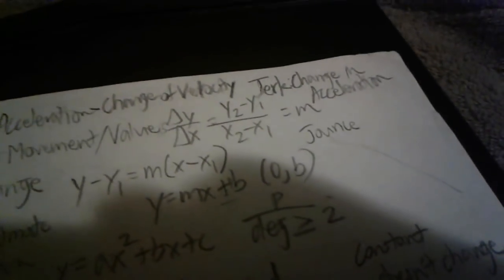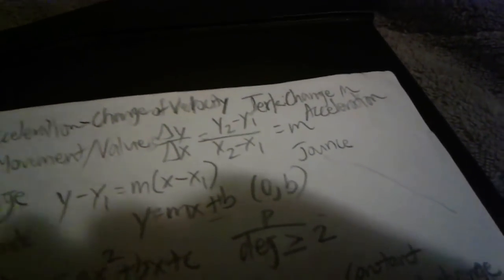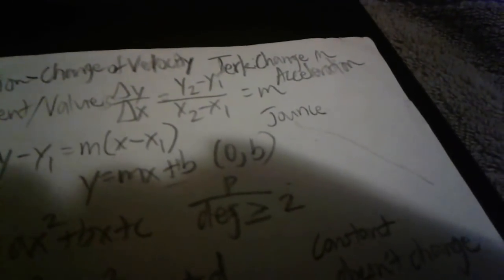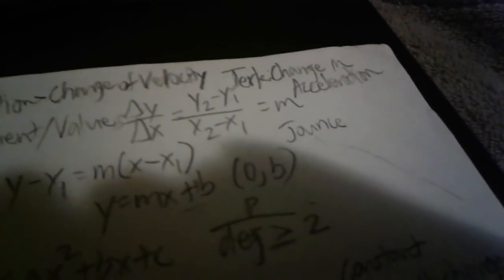Rate of Change Part 1 | That's Interesting #1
Rate of Change is a fun topic because it delves into the concepts of motion, energy, science, and calculus. Rate of Change is usually a proportion given the change in position by the change in time. Change in position is called displacement, while change in time is an interval. Rate of Change can be approximated or instantaneous. Can there be other rates of change?

That's Interesting is a simple series where I talk about interesting topics. Topics range from convenient to extremely philosophical. What do you want to see next?